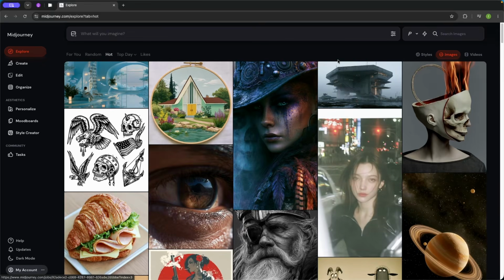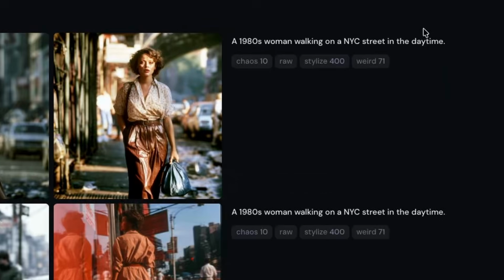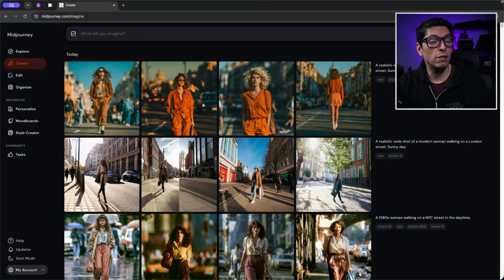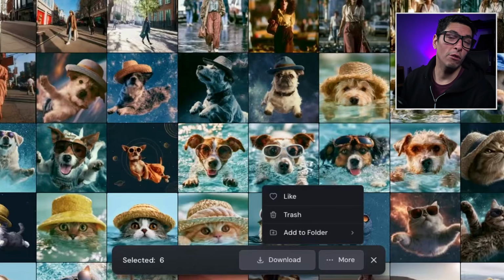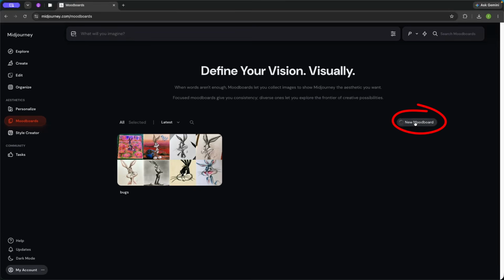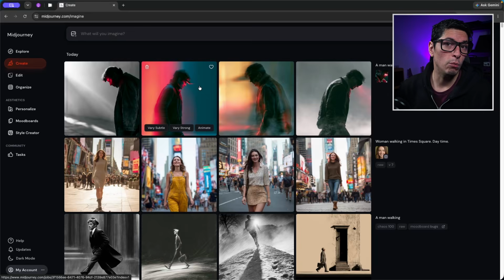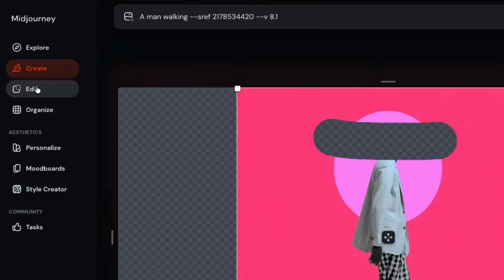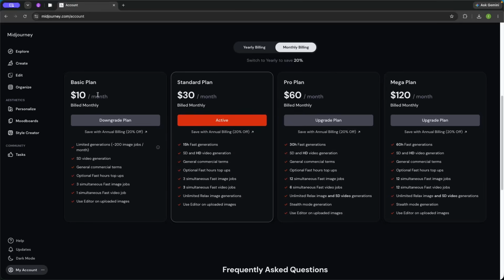How to use Midjourney in minutes, step by step guide in 2026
Looking to master the new Midjourney website but don't know where to start? This complete Midjourney web interface tutorial breaks down everything from basic prompting to advanced editing features so you can generate mind-blowing AI art in minutes.

In this beginner-friendly guide, we are leaving the Discord server behind and taking a deep dive into the brand new Midjourney Web interface. I will walk you through the entire platform step-by-step, starting with the Explore and Create tabs where you can find inspiration and generate your first images using simple prompts. We'll uncover how to properly use the hidden Aesthetic sliders (Stylize, Weirdness, and Variety) to completely transform your outputs, and how to keep your generations organized so you never lose a prompt again.

timecodes:
00:00 - intro
00:10 - Explore & Create
03:36 - The settings
06:15 - The organize
07:49 - Personalize
08:50 - Moodboards
10:07 - References
11:53 - Style Refs
13:26 - Edit
15:26 - Pricing & Plans